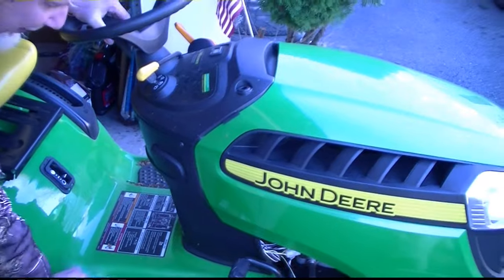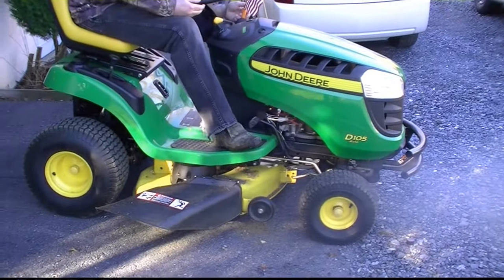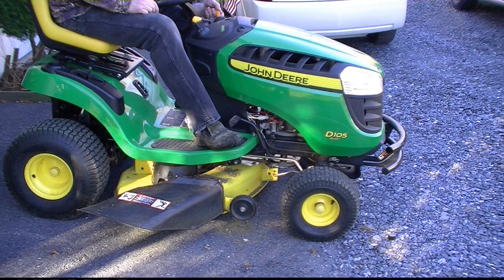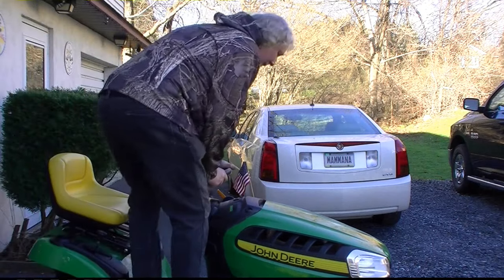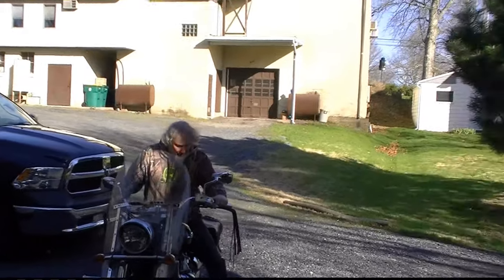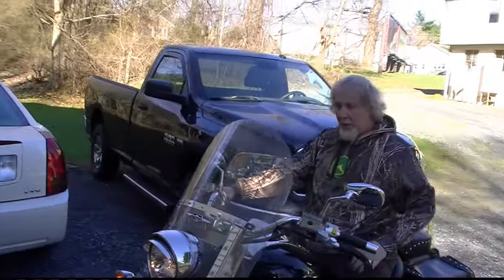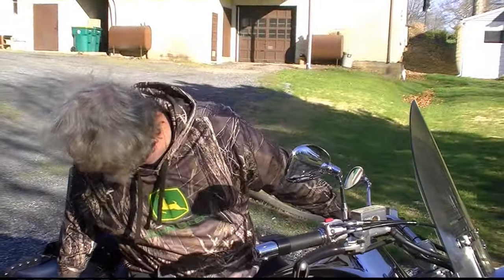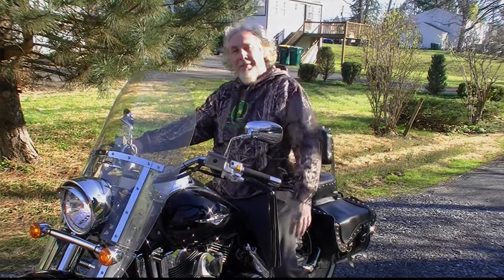John Deere D105 1st Start Up of the Year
Plus Bonus Motorcycle Start Up Footage!

Send Mail To:
Rick Mammana